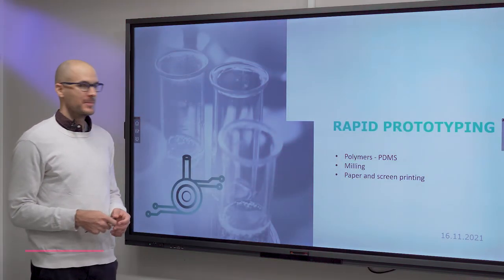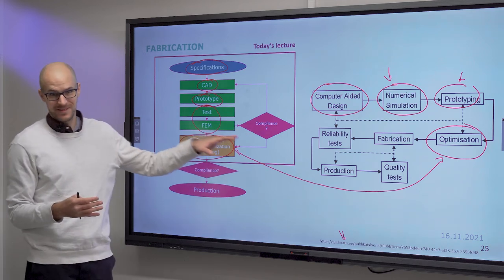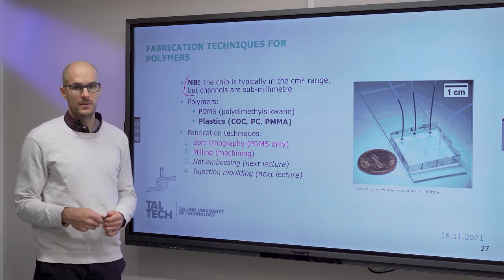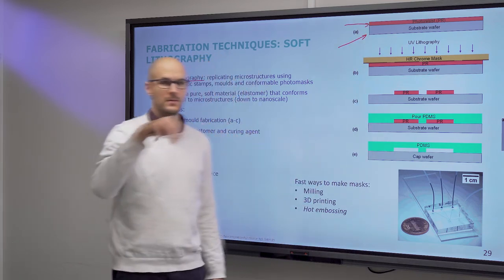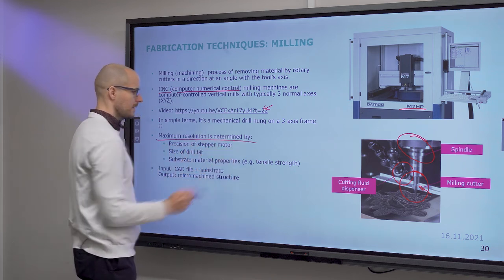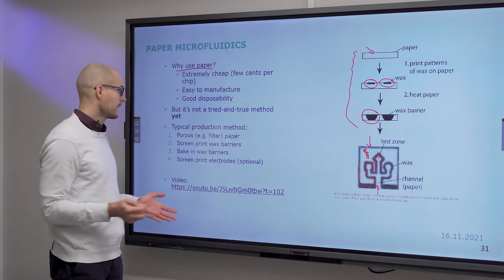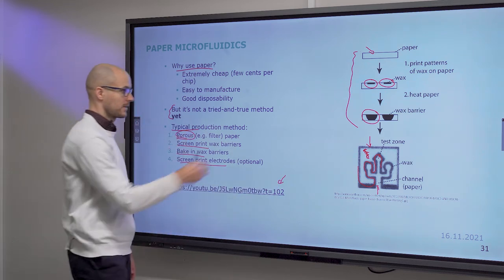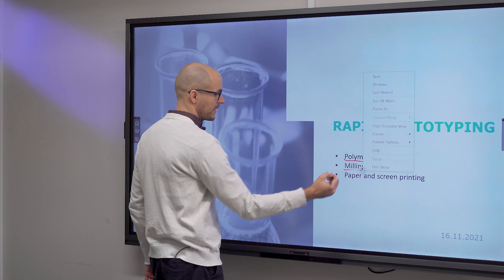Lecture 3, part 3: Rapid Prototyping